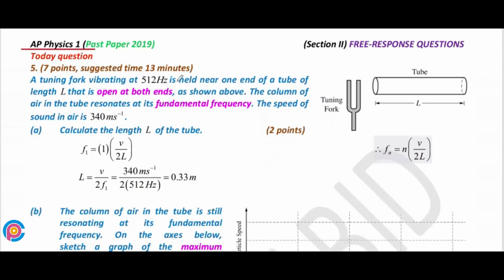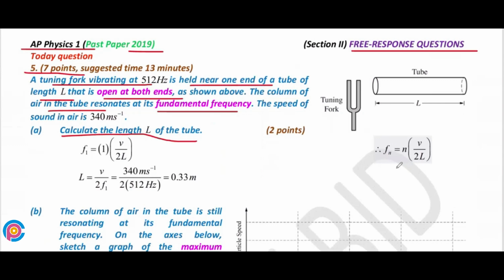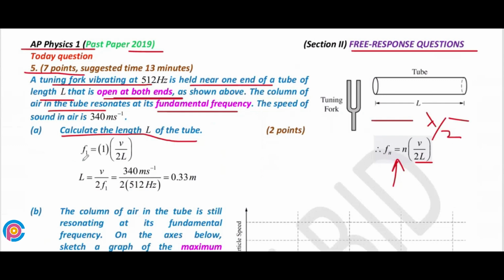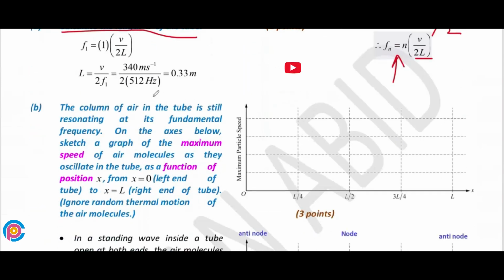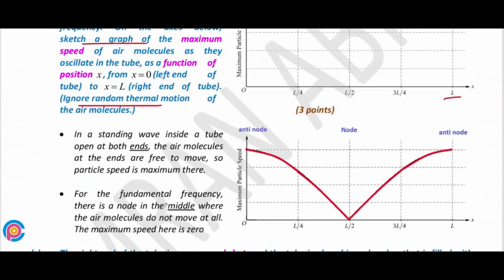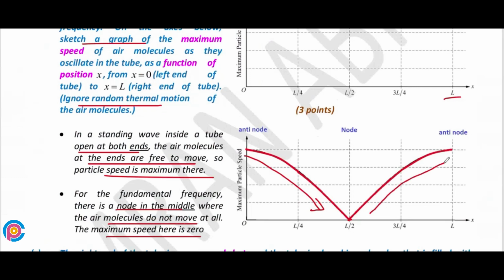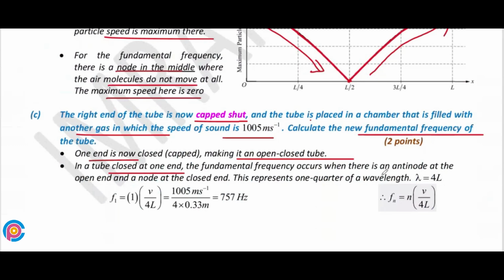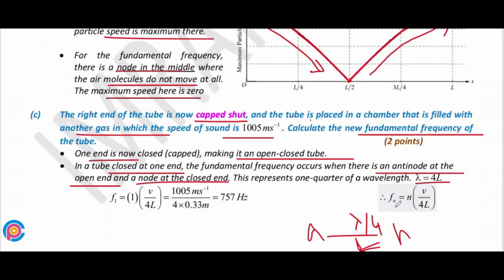2019 AP Physics 1 FRQ Question 5 | Step-by-Step Solution | Circus of Physics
5. (7 points, suggested time 13 minutes)
A tuning fork vibrating at 512 Hz is held near one end of a tube of length L that is open at both ends, as shown above. The column of air in the tube resonates at its fundamental frequency. The speed of sound in
air is 340 m/s.
(a) Calculate the length L of the tube.
(b) The column of air in the tube is still resonating at its fundamental frequency. On the axes below, sketch a graph of the maximum speed of air molecules as they oscillate in the tube, as a function of position x, from x = 0 (left end of tube) to x = L (right end of tube). (Ignore random thermal motion of the air molecules.)
(c) The right end of the tube is now capped shut, and the tube is placed in a chamber that is filled with another gas in which the speed of sound is 1005 m/s. Calculate the new fundamental frequency of the tube.